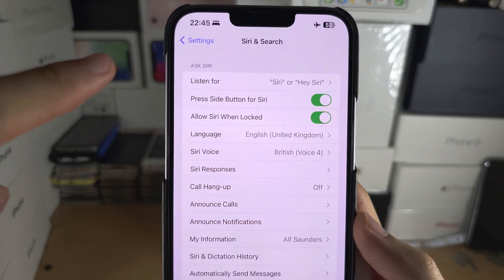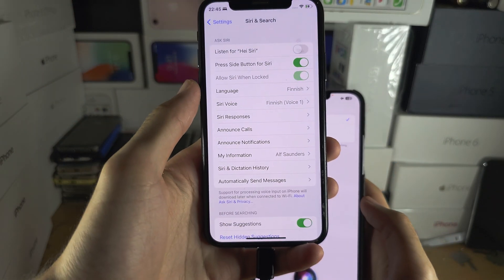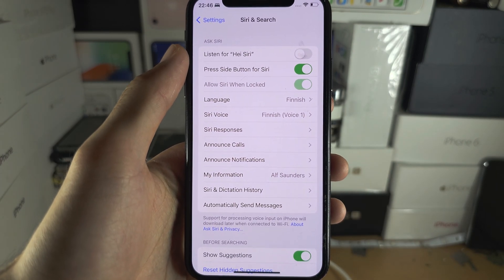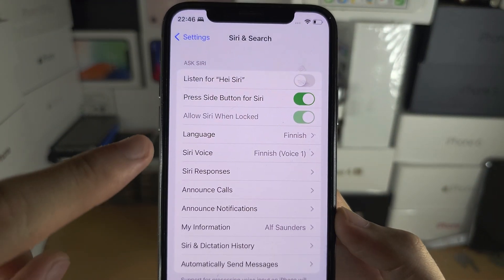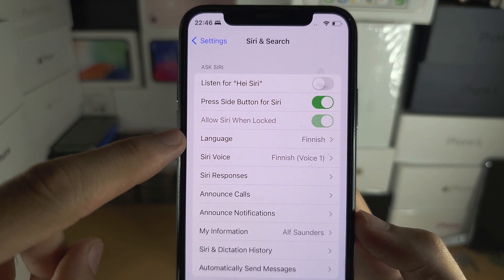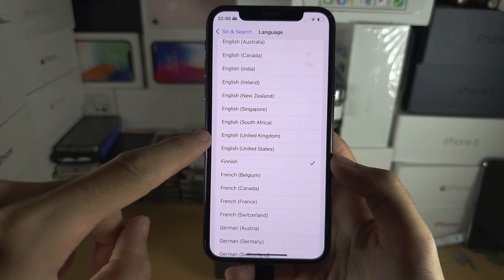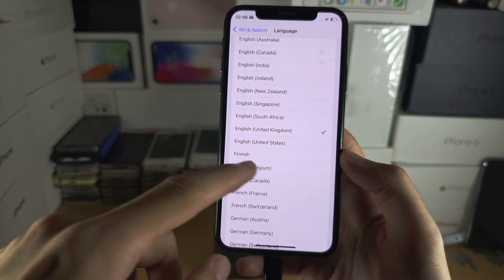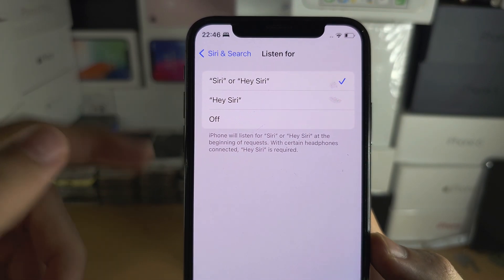Fix: Listen For Siri or Hey Siri NOT Showing on iPhone iOS 17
Learn how to fix listen for siri or hey siri not showing on iPhone, and instead you only see listen for hey siri, and a toggle to turn that on or off. The Siri or Hey Siri feature was introduced with the iOS 17 software update.